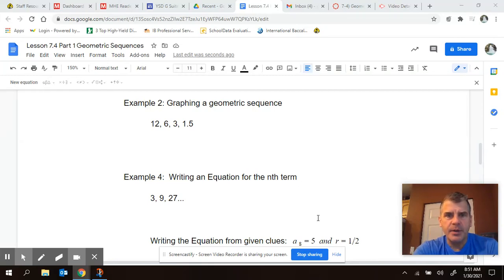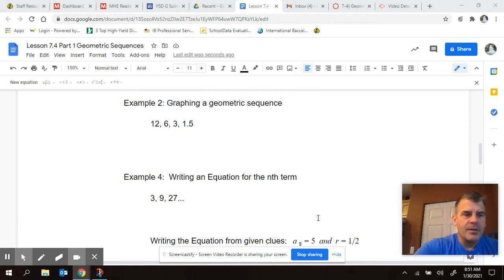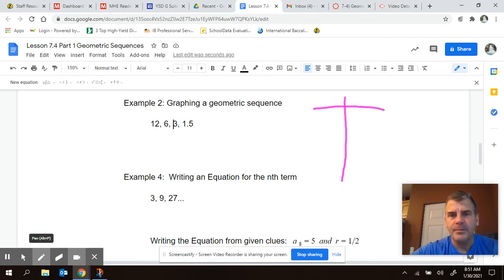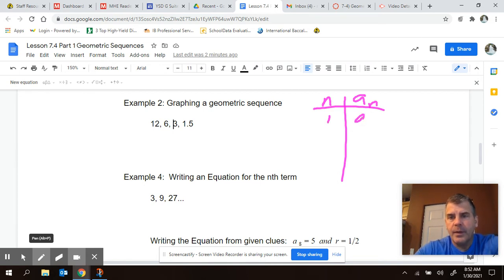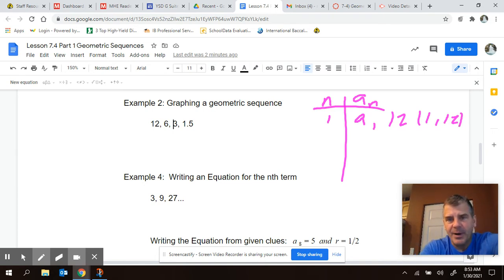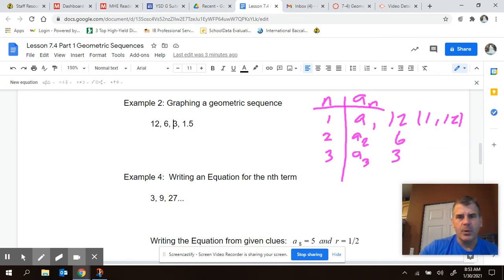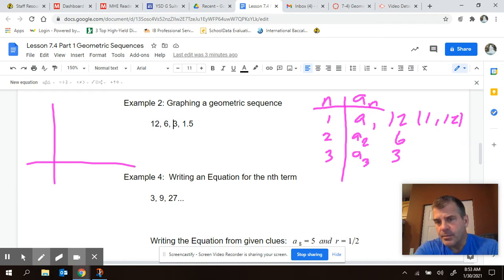Honors Algebra 2 Lesson 7-4 part 1 Geometric Sequences Example 2 Graphing a Geo Sequence